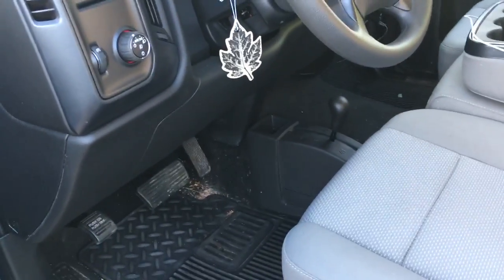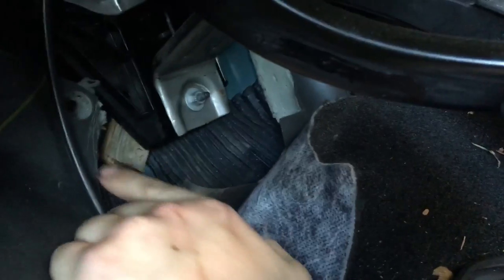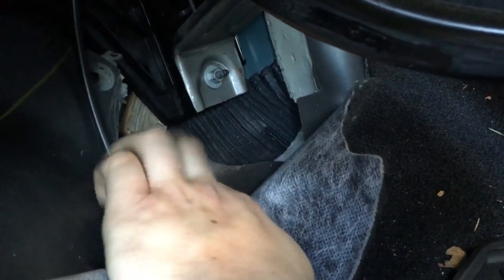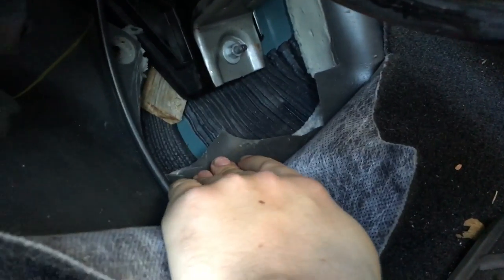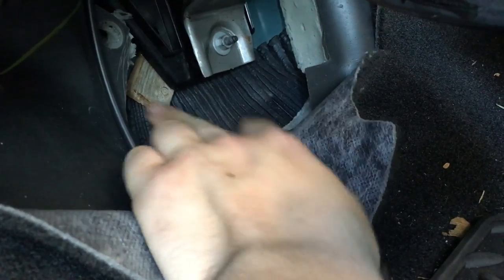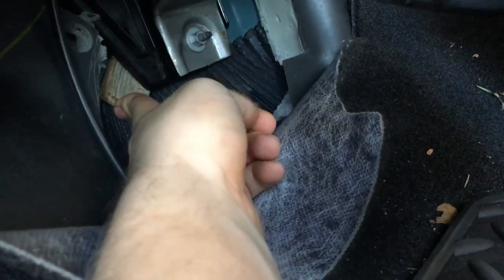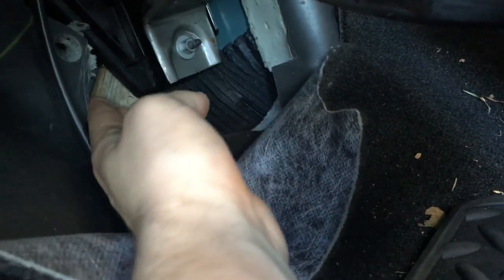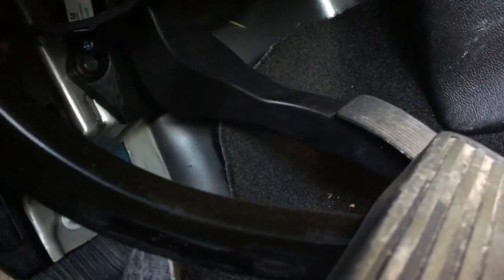Fix Gm truck slow throttle response for free (paint stick trick) 2014-2018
Paint stick trick fix Gm trucks slow throttle response for free.